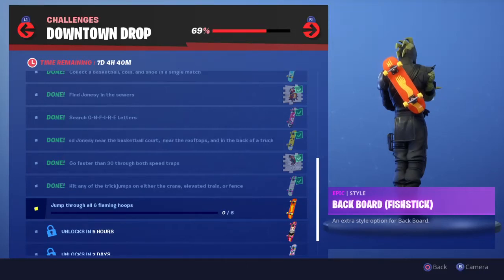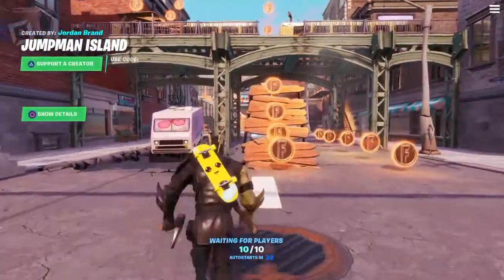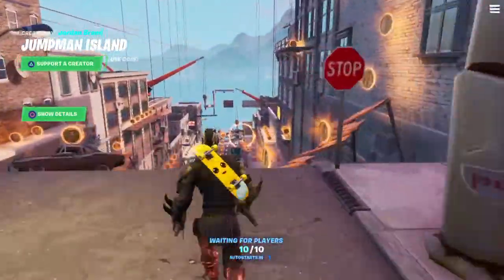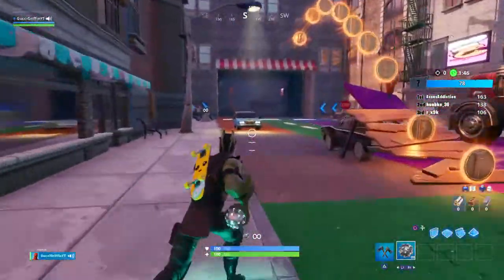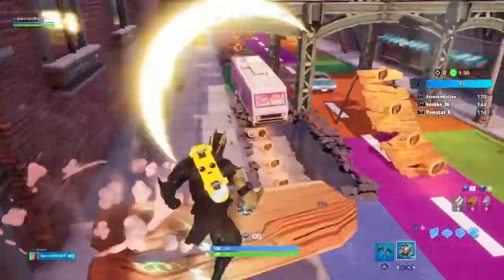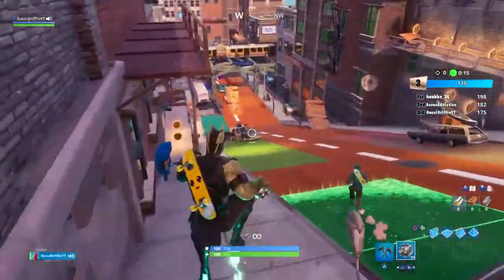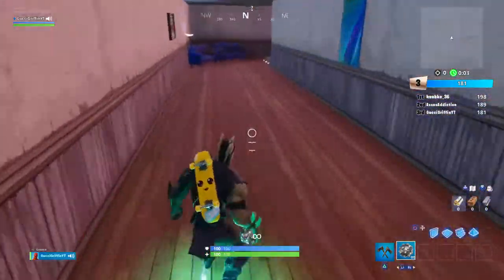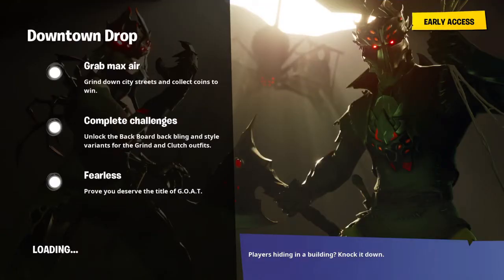How To Unlock NEW *FREE* (FISHSTICK) *BACK BOARD* Back Bling !!! (Easy Way To Do The Flaming Hoops)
Hope you all enjoyed the vwideo if you could be kind enough to drop a like its free aswell as subscribing so dont be shy to do both haha until next time Gucci Gang peace oouuuuuttttttt !!!